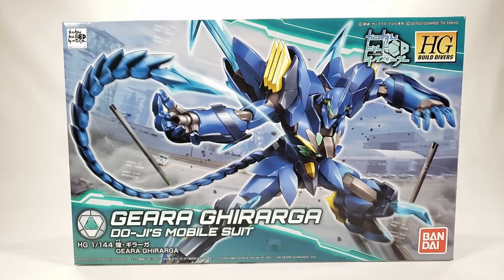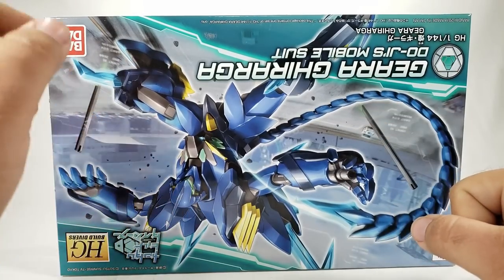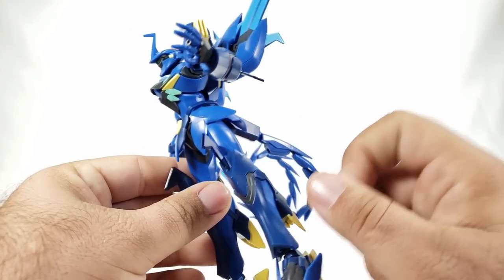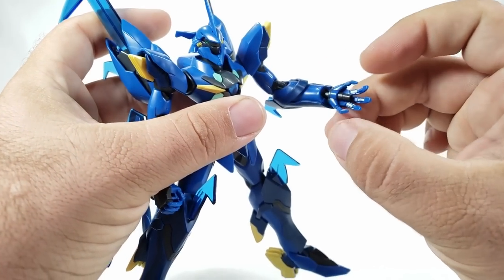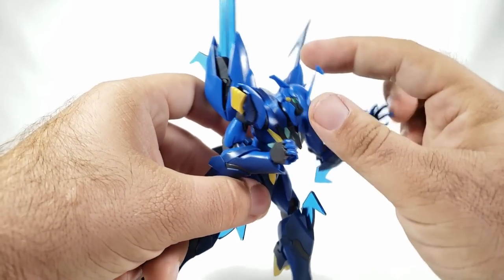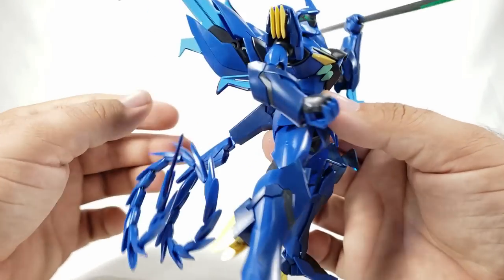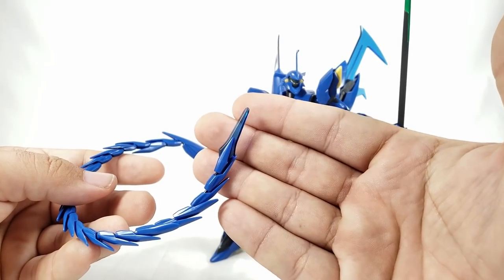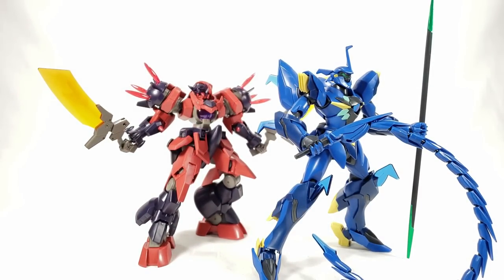SHOKY REVIEWS GUNPLA: HG Gundam Build Divers 007 GEARA GHIRARGA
Thanks to my Patrons:
SteelAngelJohn
Andy Tubbs
Steve Middendorf
Kolby Britton
TheKrowSama